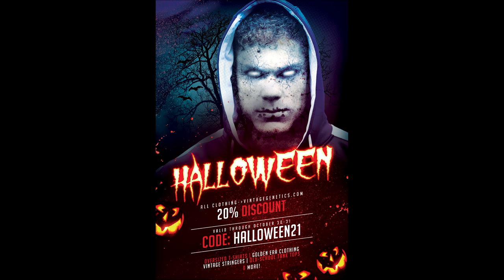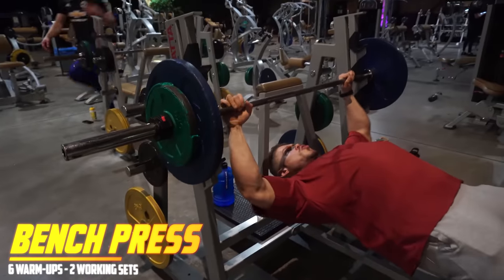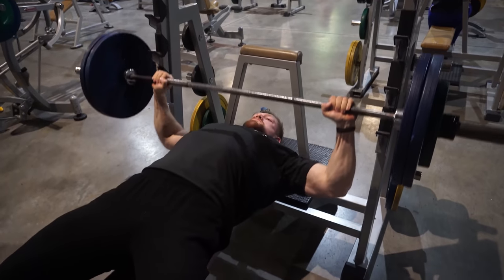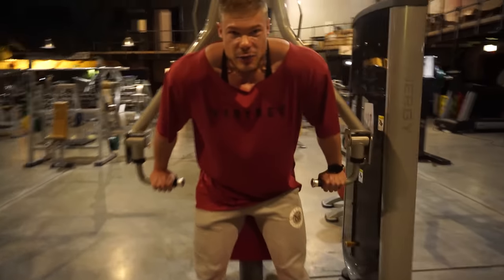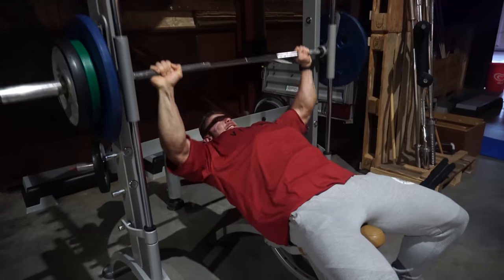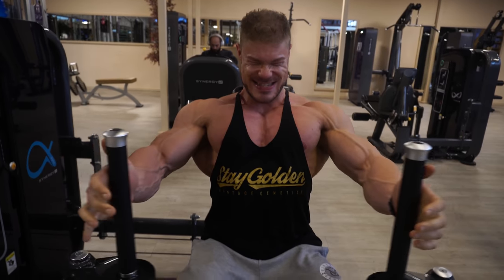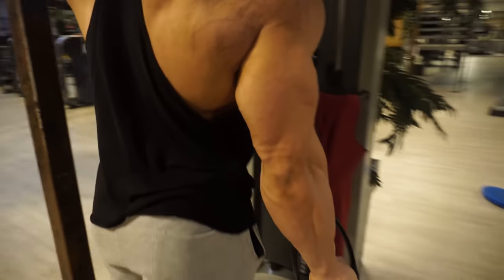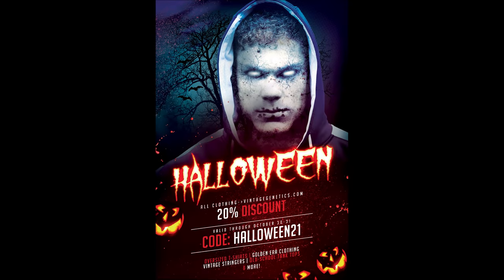POST OLYMPIA CHEST WORKOUT | AMAZING PUMP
📧 My private e-mail list for exclusive content regarding bodybuilding, nutrition, training, exclusive sales & more
(valid through October 31st, 2021)

WORKOUT
Bench Press
2 working sets: 9 reps, 18 reps

Chest Press
2 working sets: 8 reps, 12-15 reps

Incline Bench Press (Smith)
2 working sets: 5-6 reps, 12-15 reps

Pec Deck Machine
1 working set + dropset: 10 reps + 5-10 reps

Rope Tricep Pushdown
2 working sets: 10-12 reps

Tricep Dip Machine
2 working sets: 8-12 reps

Tricep Pushdown (uni-lateral)
1 working set: 12-15 reps